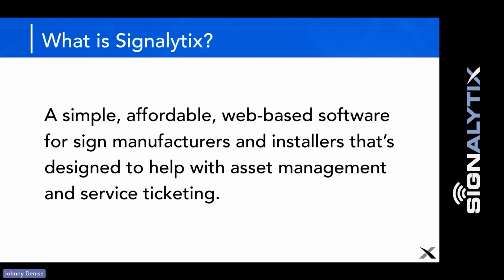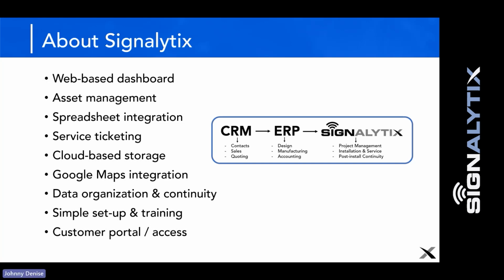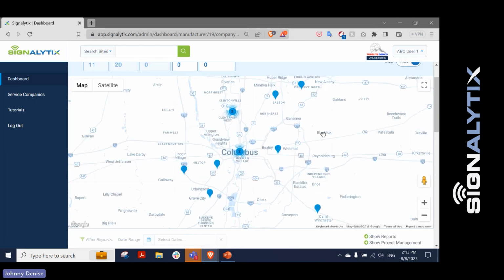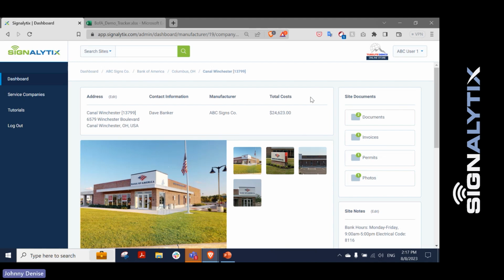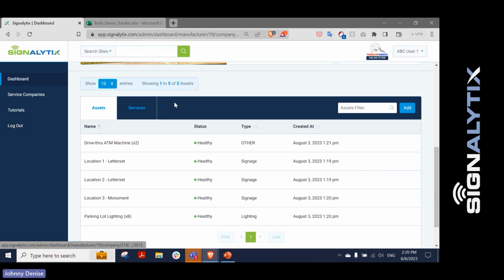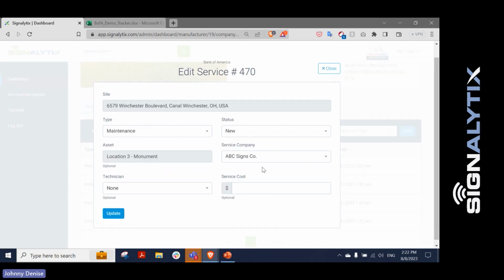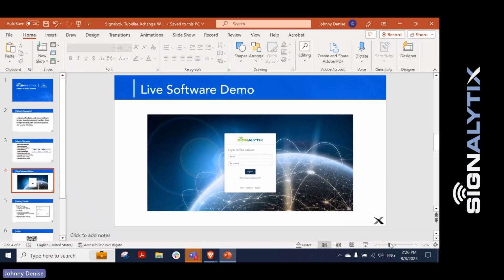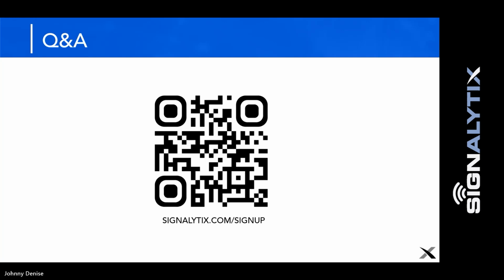Summer Xchange Webinar Series: Signalytix - web based project management software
An inside look into Signalytix's web-based software designed for sign manufacturers and installers. No annual contracts, easy set-up, and powerful tools for asset management and service ticketing, enabling greater organization and efficiency for businesses of all sizes.